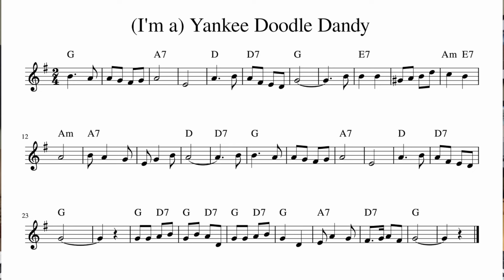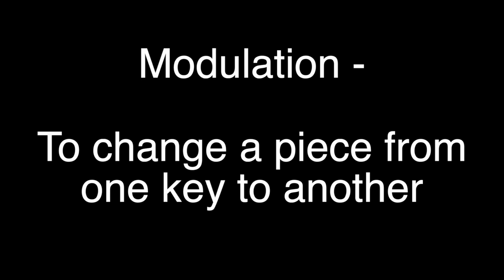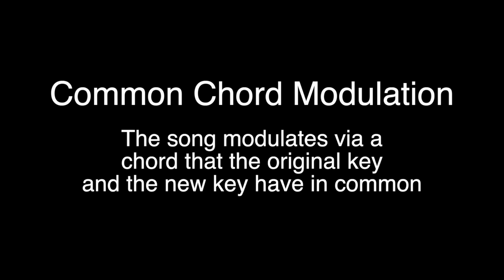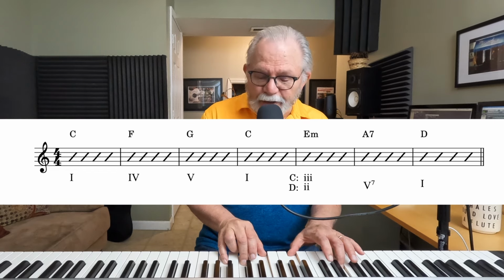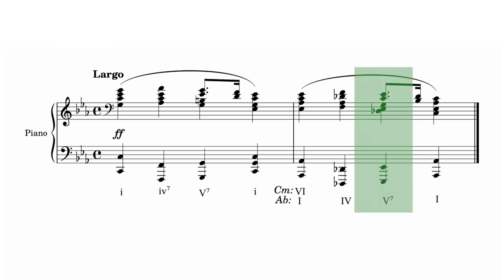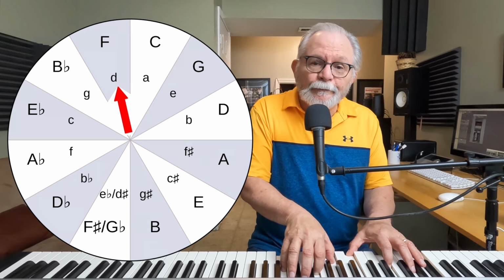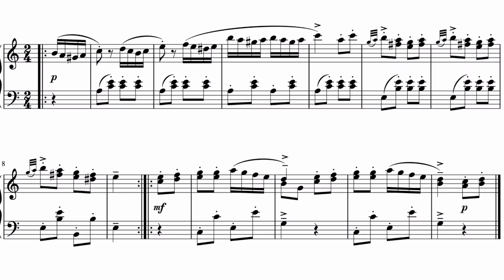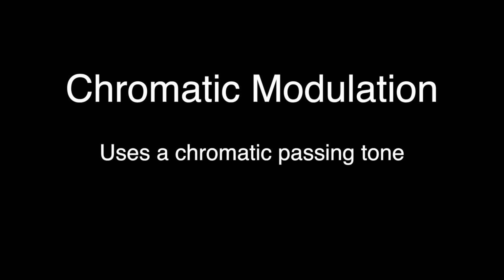Demystifying Music Modulation: Types and Examples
Exploring the main types of modulation in popular and classical music, and providing clear examples to help demystify this concept for both beginners and seasoned musicians.

Special thanks for the Patrons of AHWM:
SEAIROAD Jason
Douglas C Ward